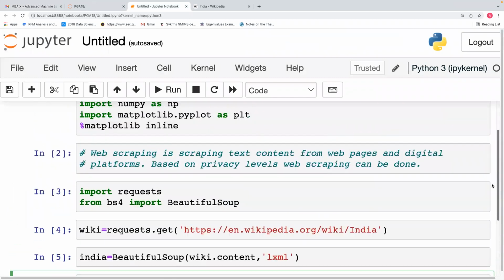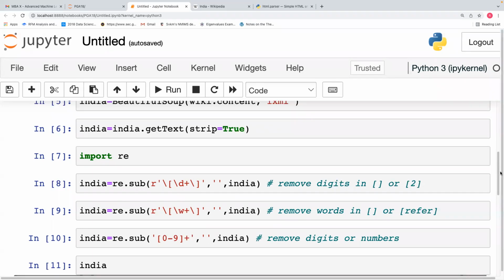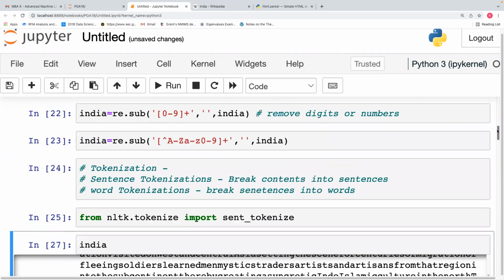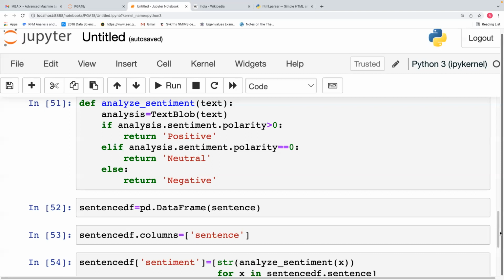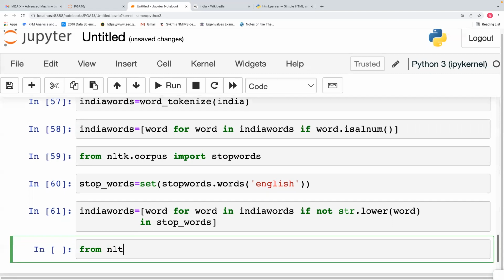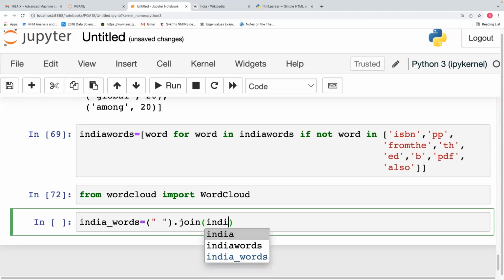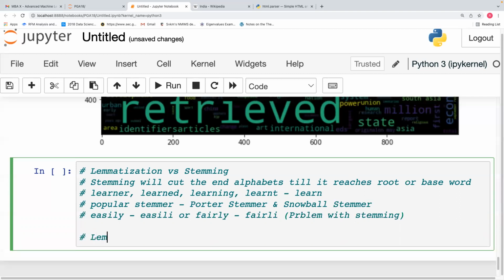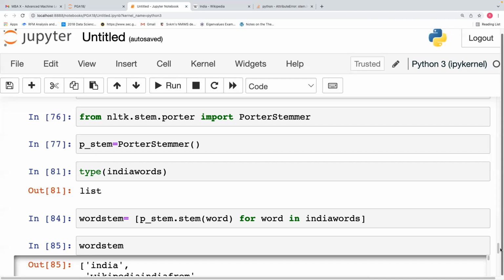Natural Language Processing - Web Scraping WordCloud, Stemming Lemmatization using Python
Web Scraping WordCloud, Stemming Lemmatization using Python